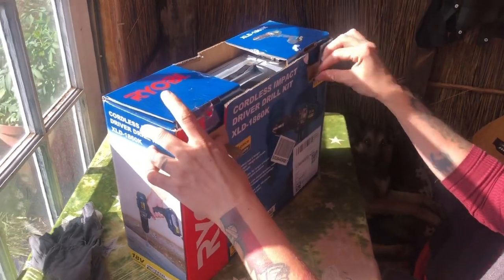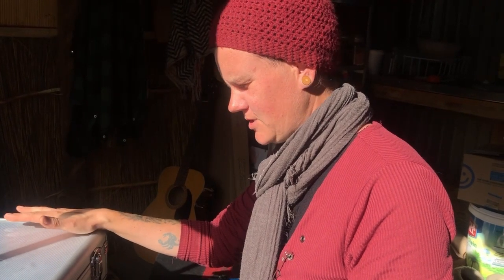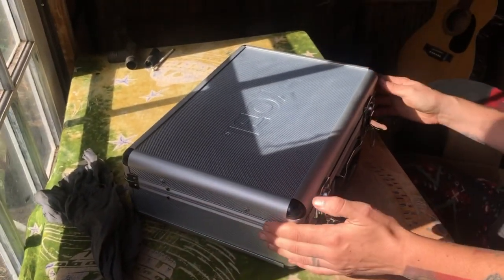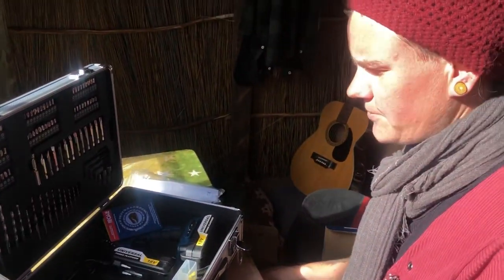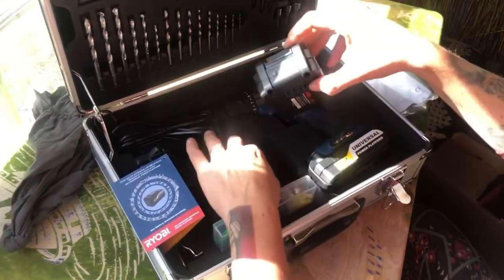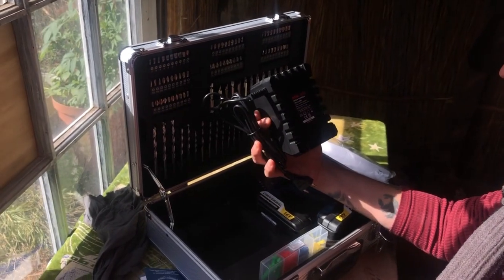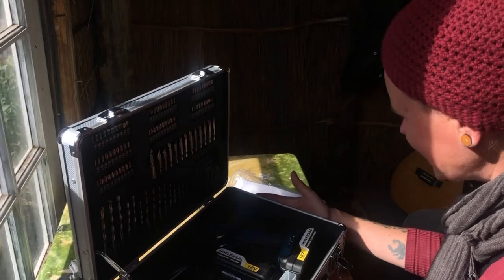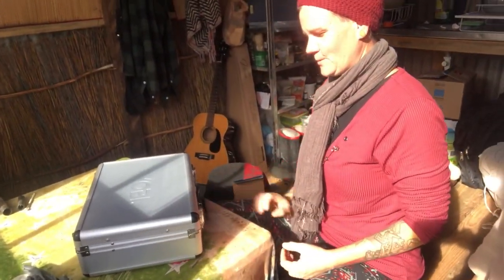Finally, a Tool that won’t Die on us! Brand New Ryobi Drill Unboxing.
We are wholeheartedly grateful for the support of all our followers. We absolutely couldn’t do this without you!